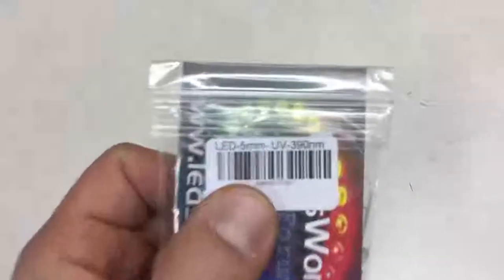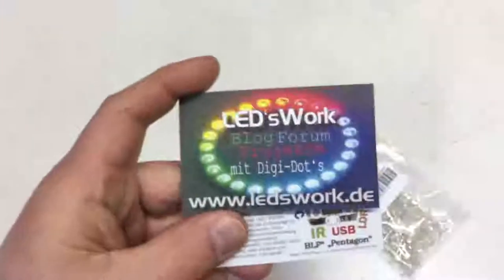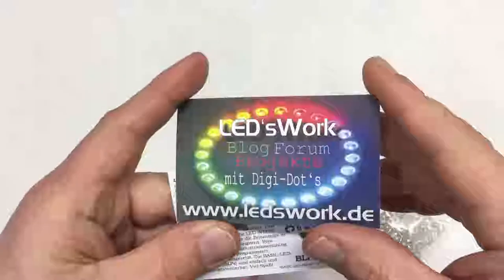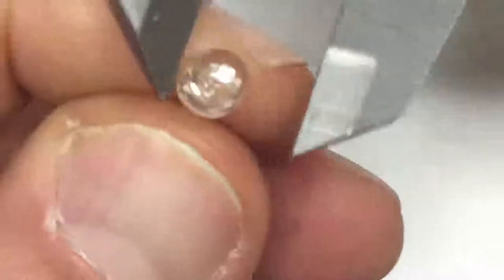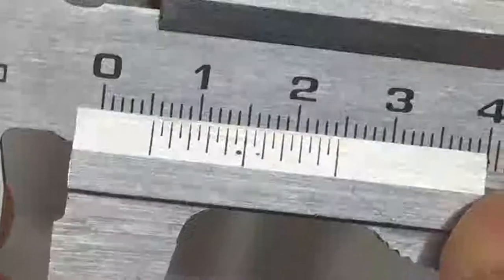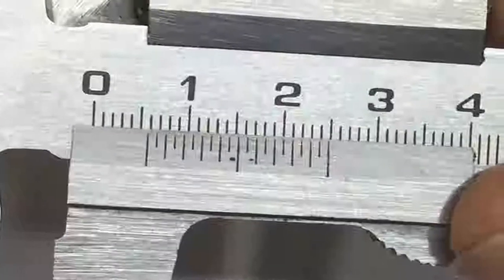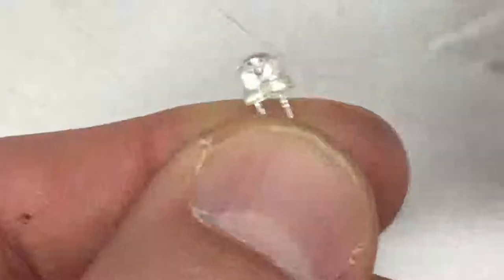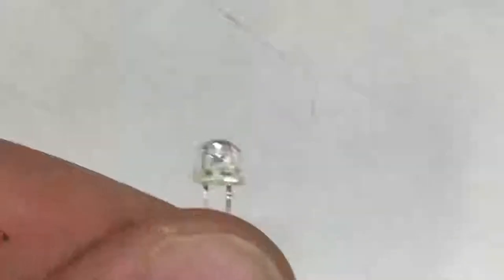Mailbag: UV LEDs (Characterized), I2C OLED Displays and a Plan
This time I had only two items in the mail. So things are back to normal, at least by my standards. Anyway, I got myself 100 UV LED (the raving reviews on Amazon looked promising) as well as some really tiny I2C OLED displays (because they are tiny).

I did my best to fully characterize the UV LEDs (electrical and optical) and had a cursory look at the I2C OLED displays. Both items are intended for a future project …

00:00 Intro – everything’s back to normal (just two packages)
00:16 UV LEDs (1) – unboxing, yes unboxing (an almost empty box containing 100 UV LEDs)
01:08 UV LEDs (2) – first look (and measuring mechanical dimensions)
05:20 UV LEDs (3) – Amazon listing and reviews (some really useful for a change)
10:14 UV LEDs (4) – electrical characterization (forward voltage and current)
18:49 UV LEDs (5) – optical characterization (polar diagrams and optical brighteners)
27:39 I2C OLED displays – they are tiny (and might come in handy)
33:27 The plan – for a unsuspecting gutted scanner